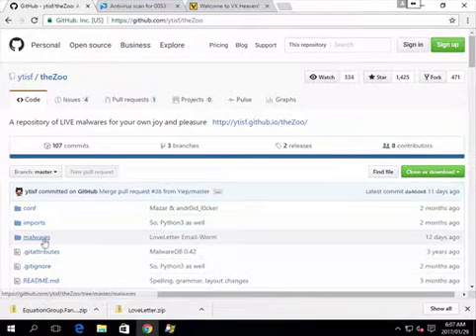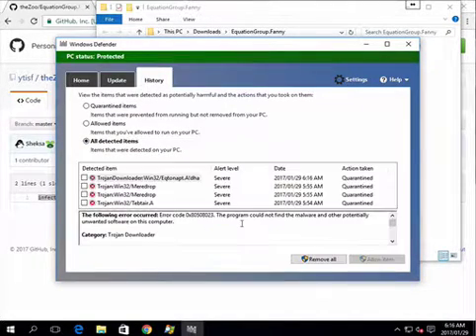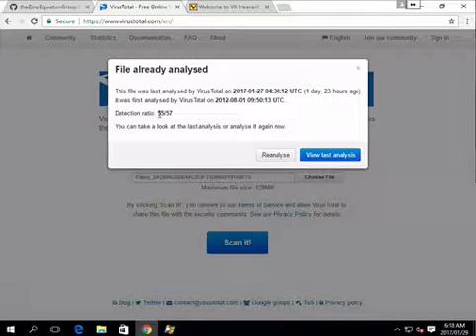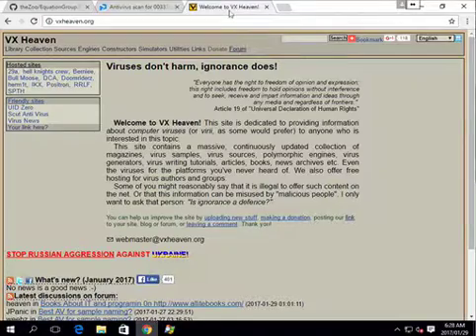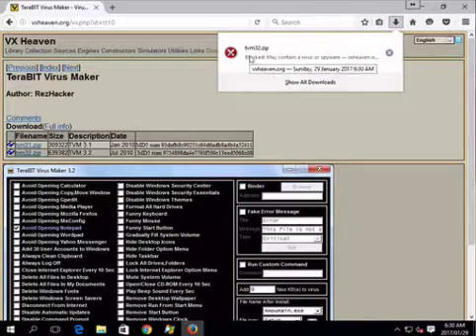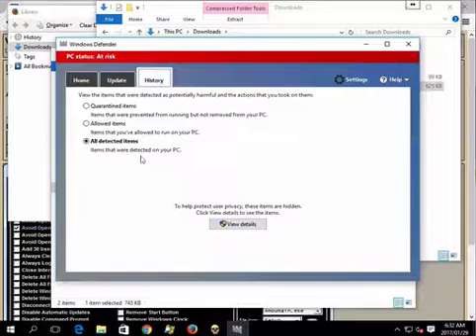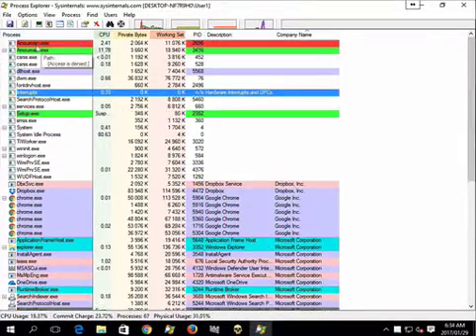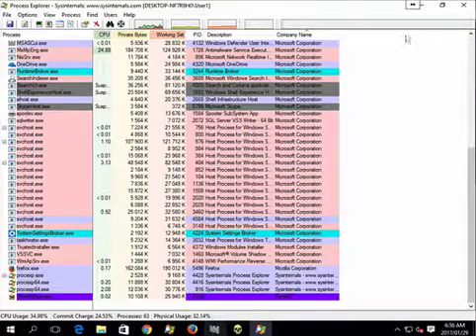Ethical Hacking Course: Module 07 - Viruses and Worms Lab Session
The Lab session of Viruses and Worms will show you some practical example of creating virus. Make sure you use a virtual machine to perform the task. Watch the video to learn from this lab session.